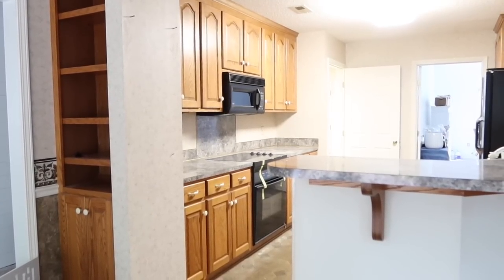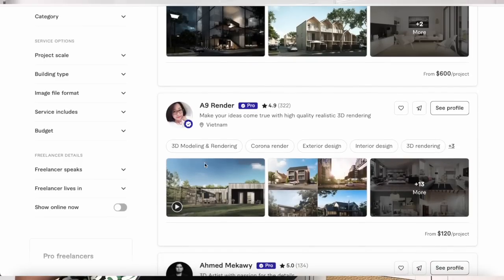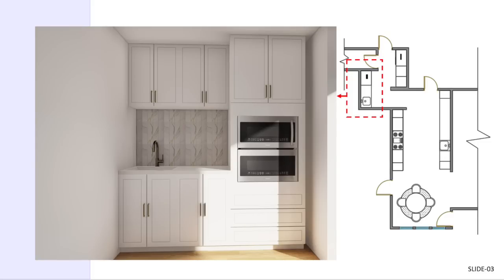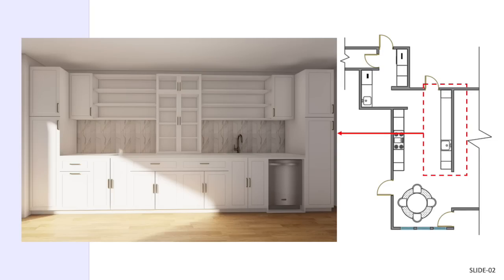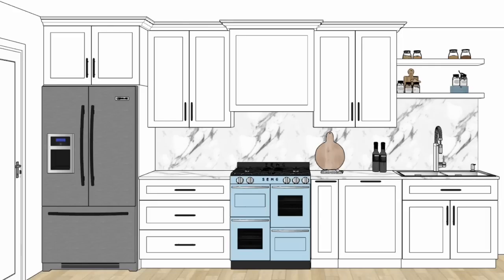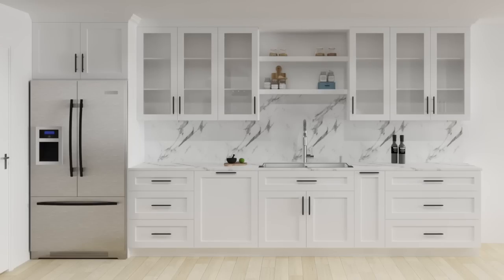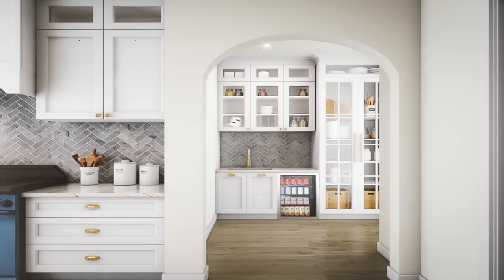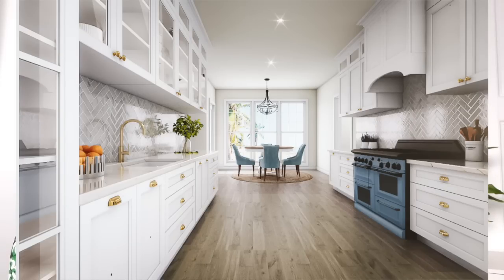See What Happens When I Hire Three Different Fiverr Designers To Transform My Kitchen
💚 After 15 years of sharing my home with you, I'd love to spend the holidays together. Join me + 25 experts for the FREE virtual At Home Holiday Summit, Nov 5–6, 2026 🎄 Save your free seat

My Books

Let my team help you GET ORGANIZED!

💻Read my home organizing blog?

🎯 Are you a professional organizer or aspiring to be one? My course is available!

📄 Do you prefer downloading my helpful printable forms? I have a beautiful line of printables waiting to be your helpful tool for home, work, and life